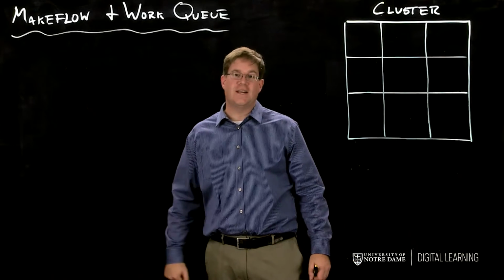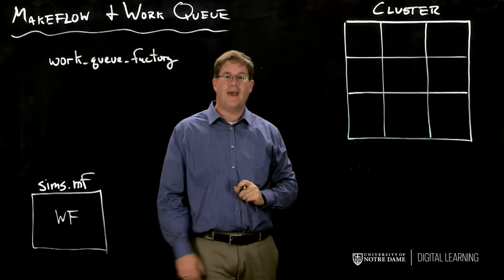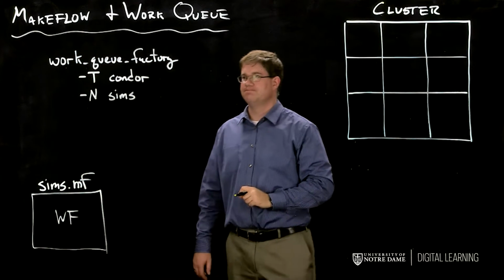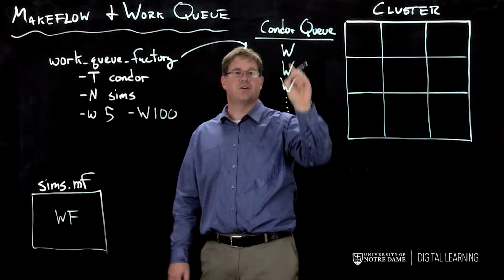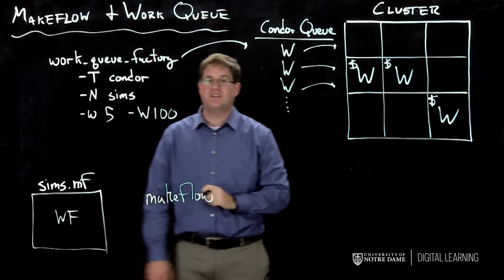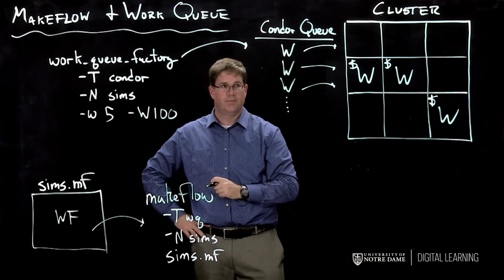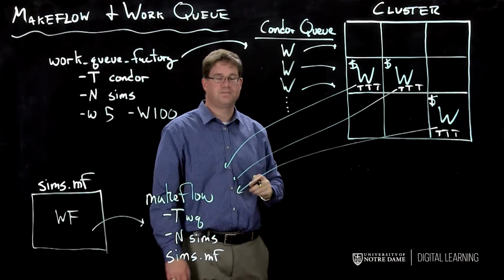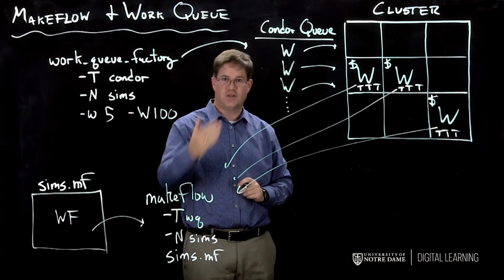DISC LECTURE 4D Part 3